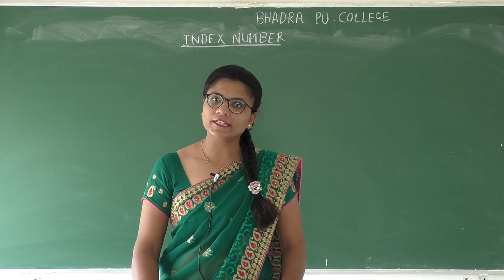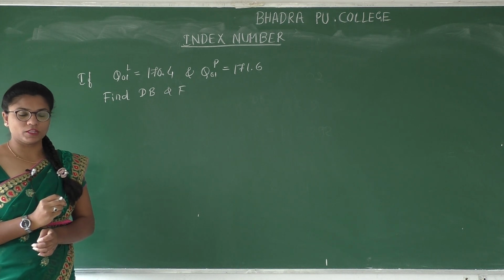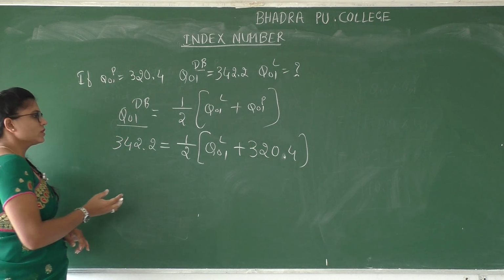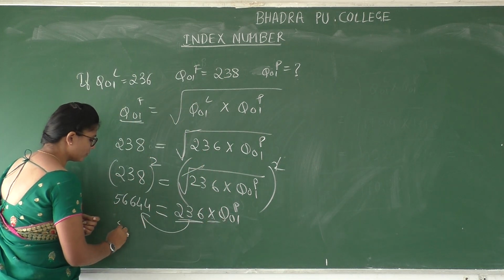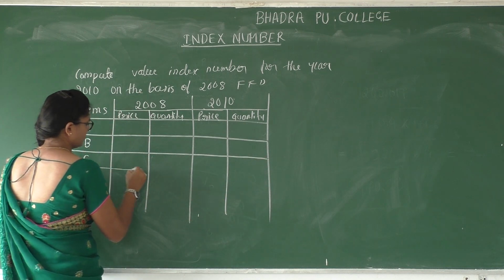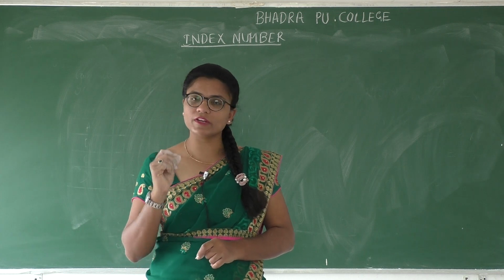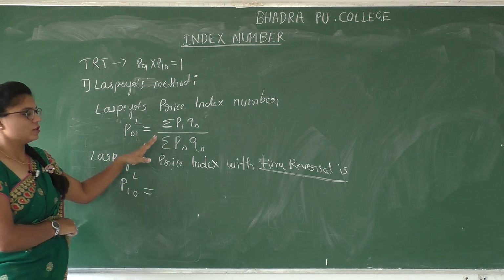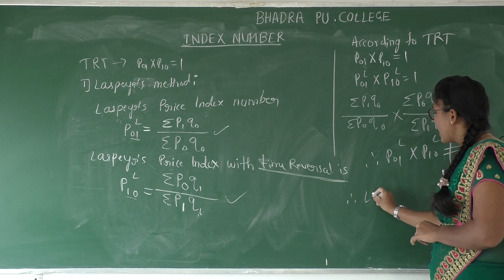second Puc Statistics Class 27-08-2020